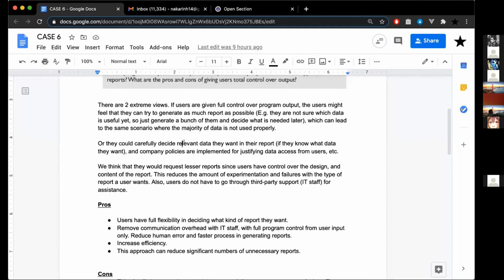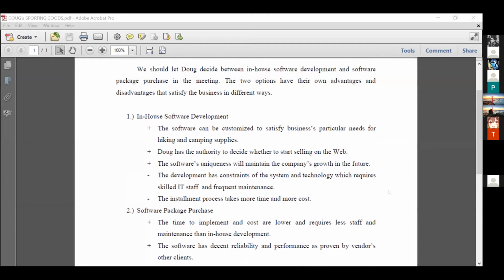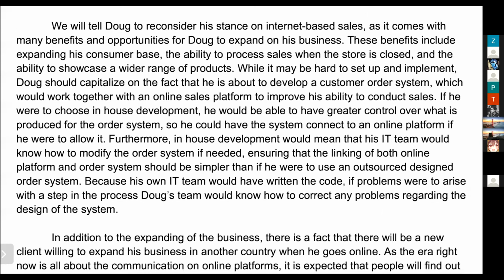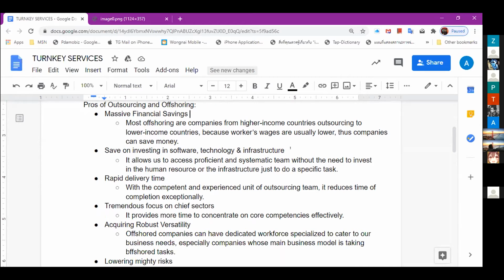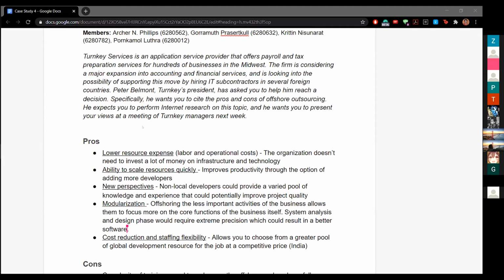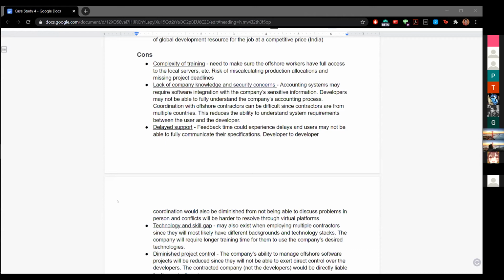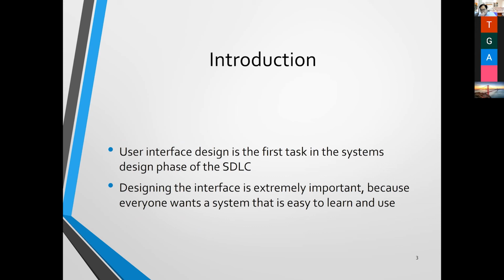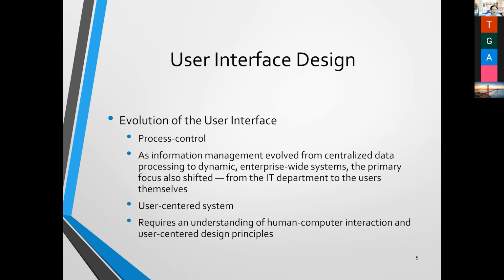ICCS271 L14 031120 part2of2